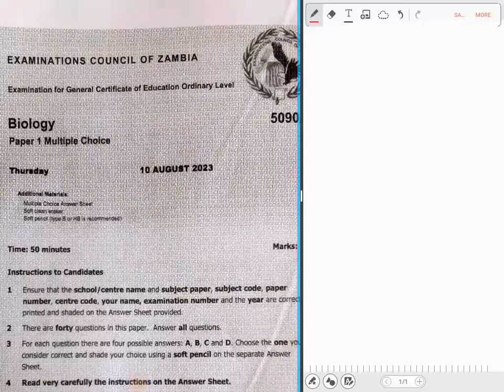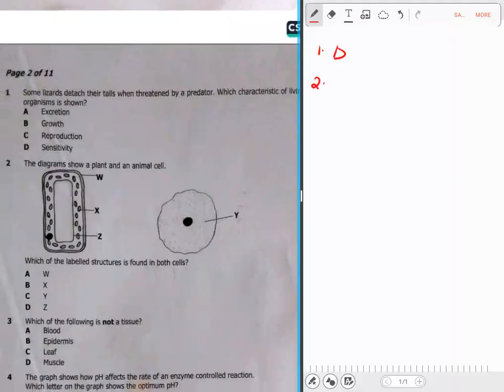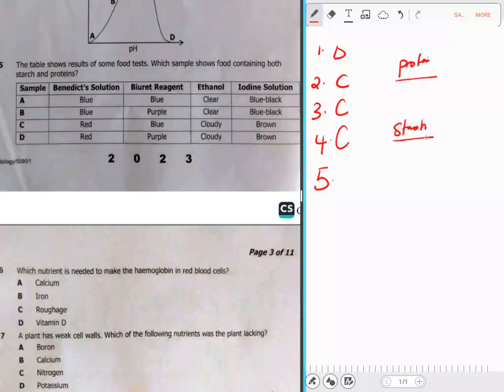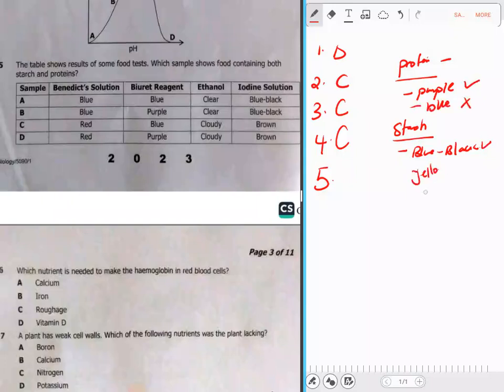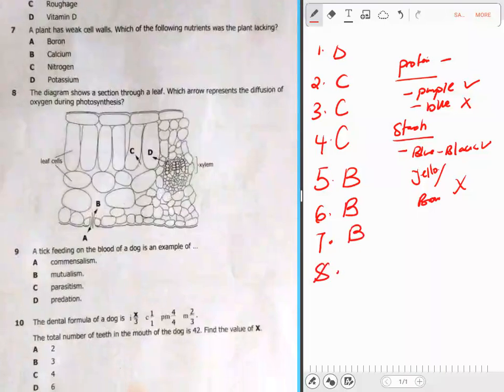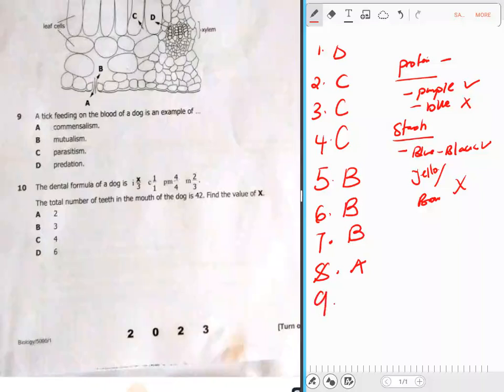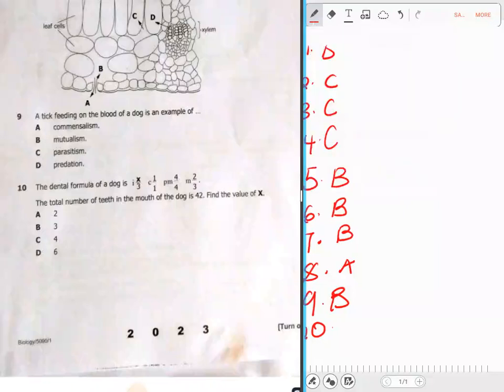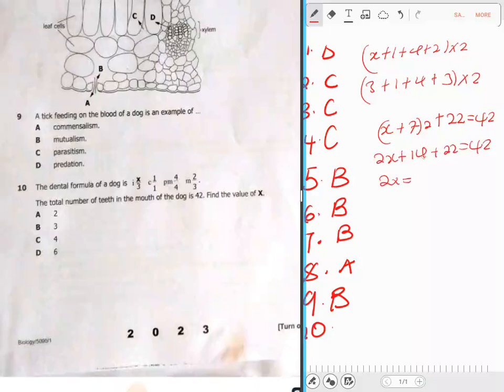ECZ: Biology 2023 GCE August Paper 1. (selected questions)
Biology 2023 GCE August Paper 1. (selected questions)